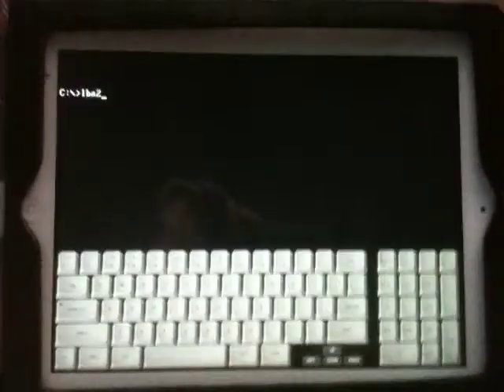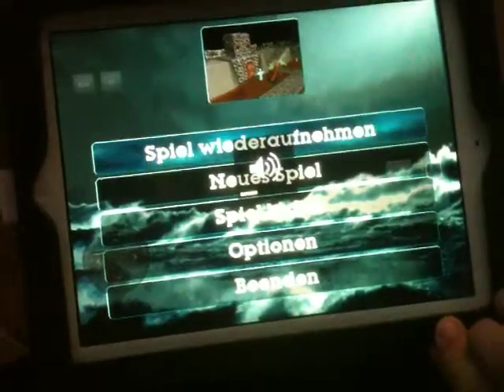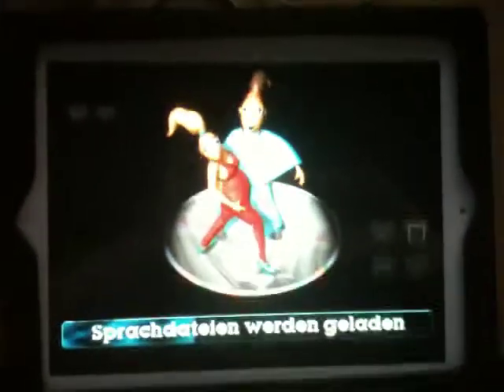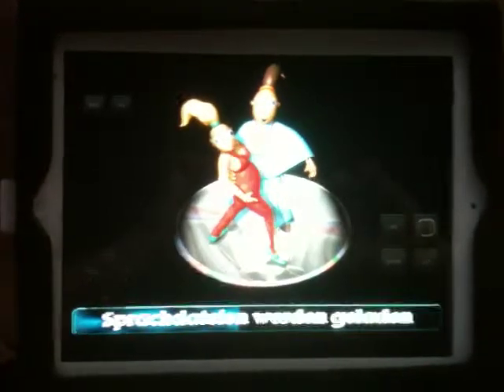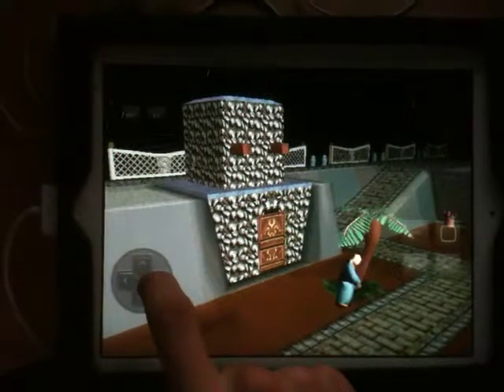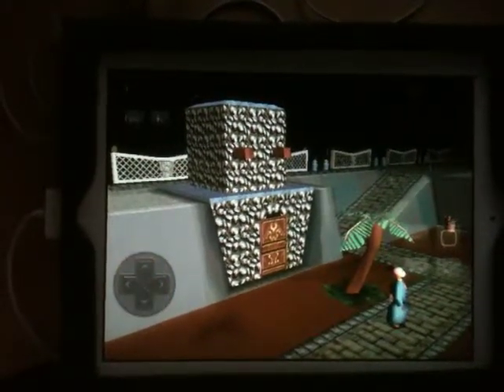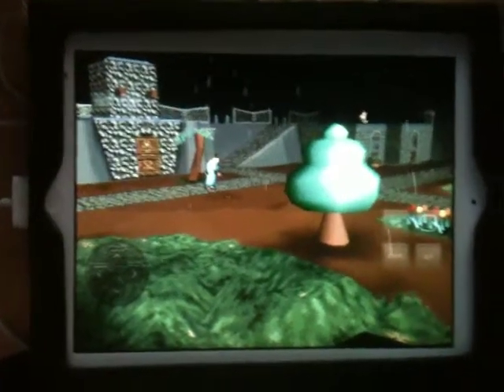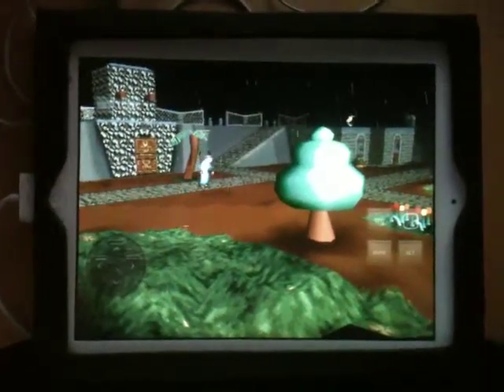Little Big Adventure 2 on the iPad 2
Reviving my childhood with today's technology. One tap at a time.